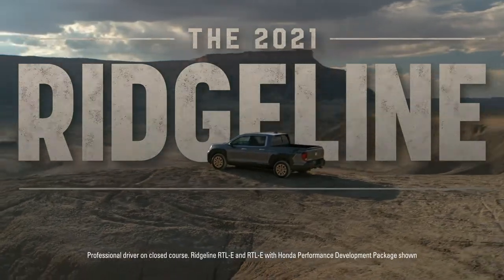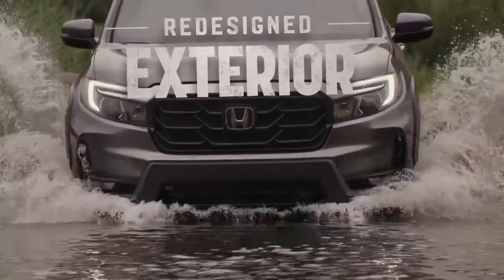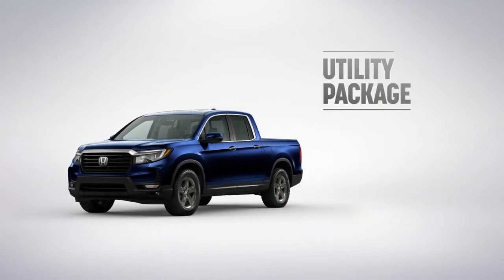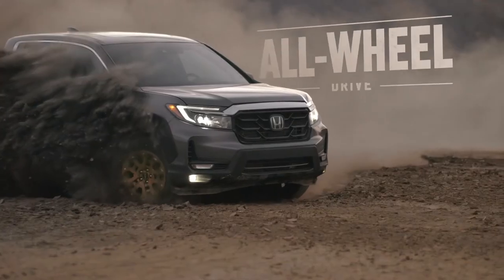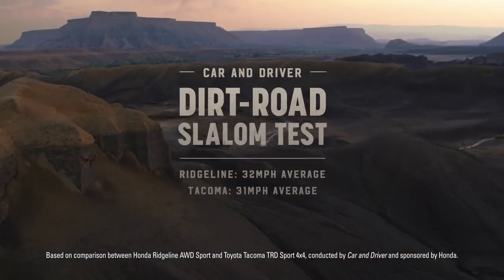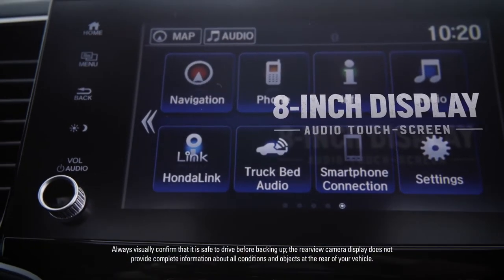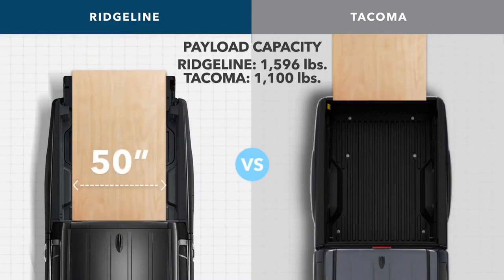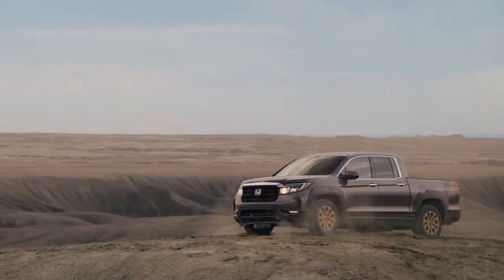2021 Honda Ridgeline is King of the Road And Off Road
This rugged and tough pickup is a leader in the mid-size class and gives you plenty of power and might to conquer the elements, terrain and the Toyota Tacoma. And you can do it all in the comfort of its stylish and spacious cab that has a ton of tech including Apple CarPlay Integration, available Honda Satellite-Linked Navigation System™ and Bluetooth ® HandsFreeLink ®. Best of all, its 215-watt audio system with 7 speakers allows you to crank up your favorite tunes when hitting the open road, going off road and beating the Tacoma in a head-to-head competition. Check out the video to see more.